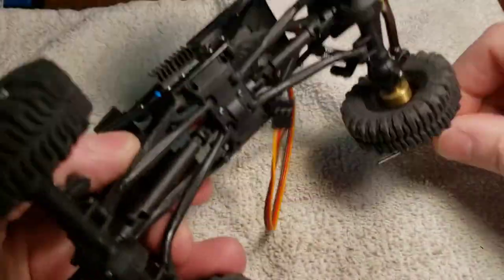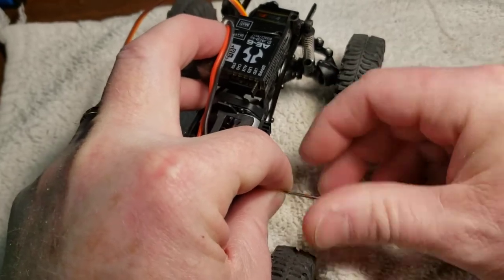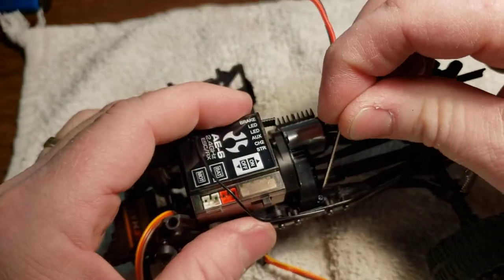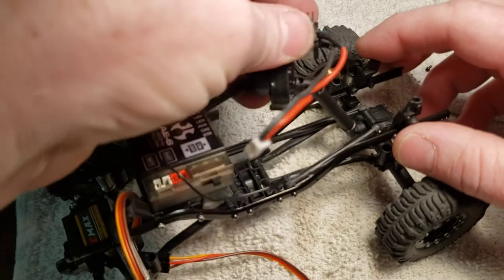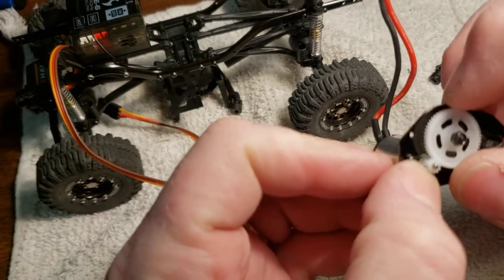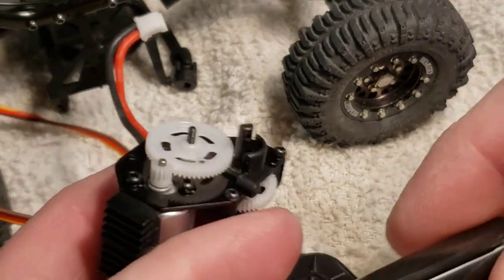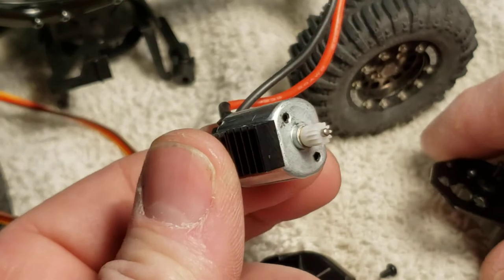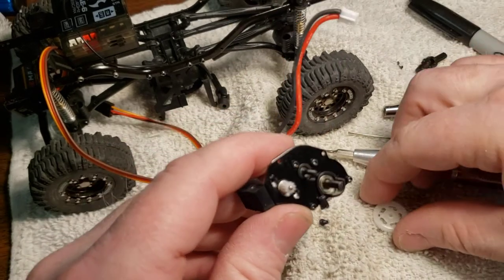SCX24 Motor Swap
This is for new guys who have never taken apart an SCX24.

Love you Dad!